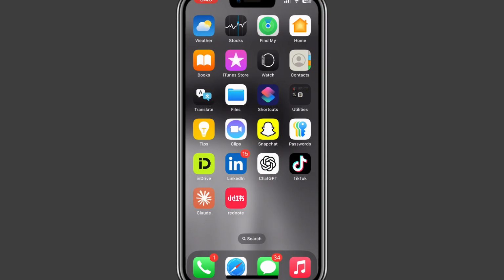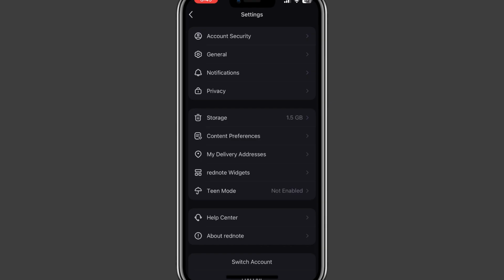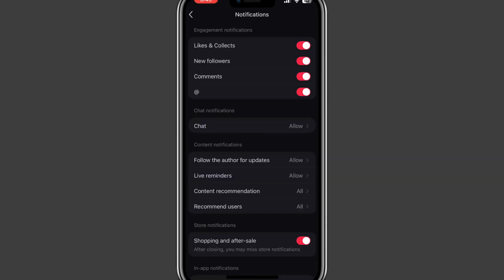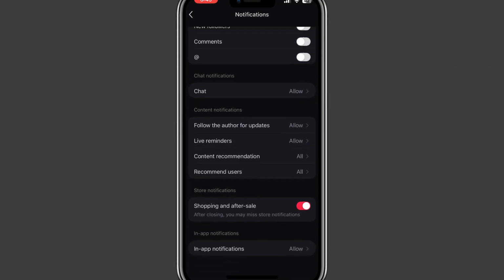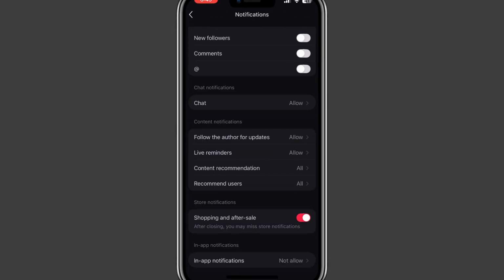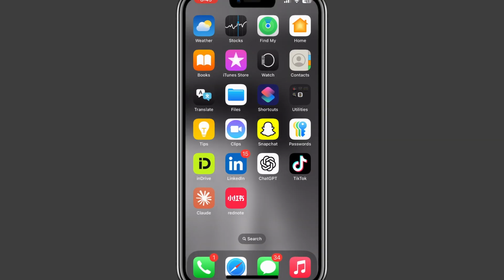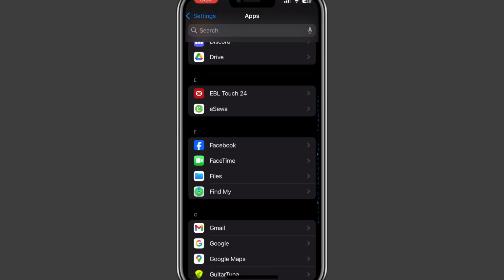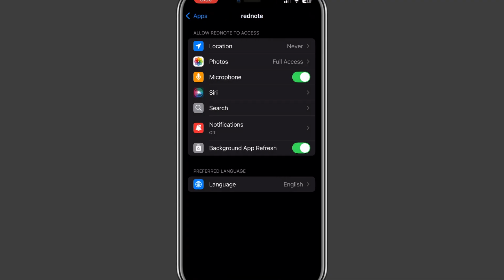How to Disable Notifications in Rednote 2025?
Tired of constant notifications from RedNote interrupting your day? In this tutorial, learn how to disable notifications in RedNote step by step! We'll guide you through the process of turning off notifications within the RedNote app to help you enjoy a distraction-free experience.

Whether you're using Android or iPhone, this easy-to-follow guide will help you manage your notifications effectively.